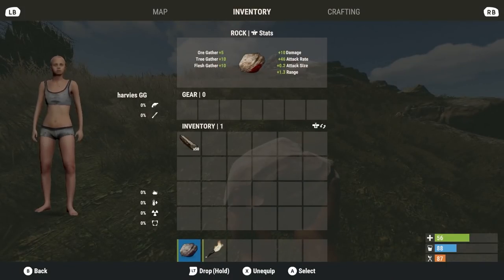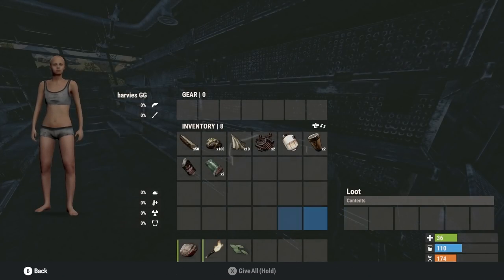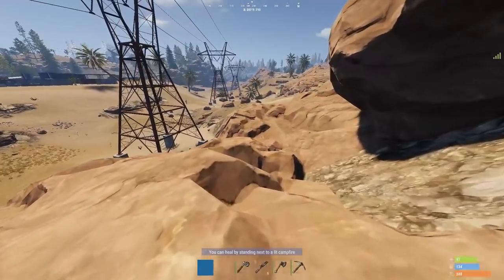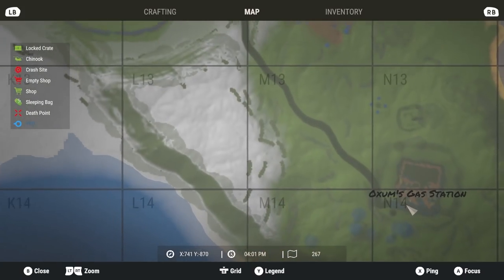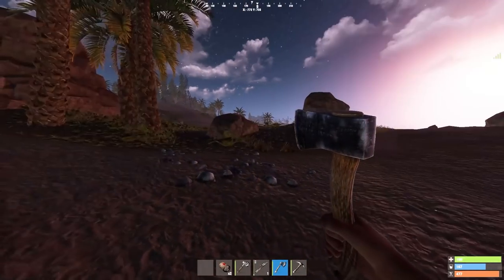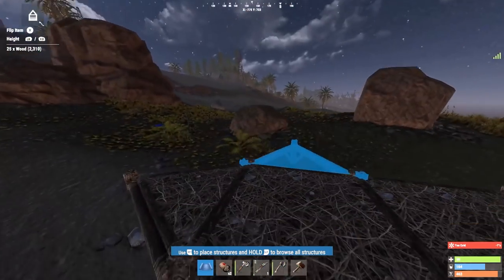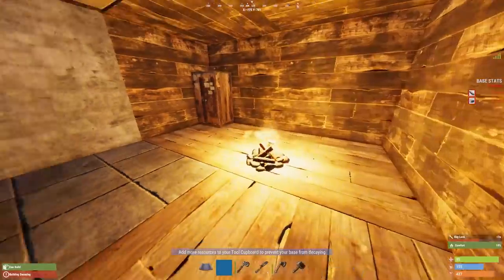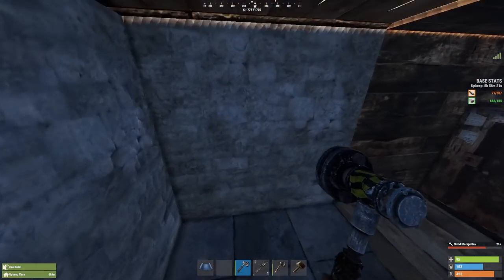Rust Console Beginners Guide - How to Get Started!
This is the first Rust Console Beginners Guide video where I run through how to get started and build a base on your first day of RUST Console Edition.

This is a RUST walkthrough for new players, running through how to loot, gather resources, craft the items you need, and build your very first base!

There is a LOT to learn in RUST Console, but this will help you to get started! Good luck!